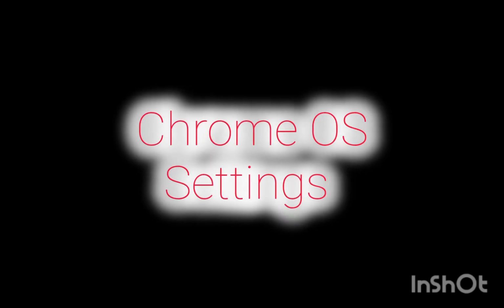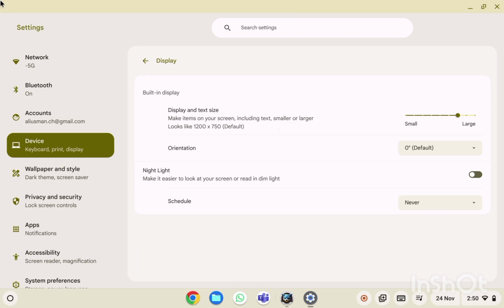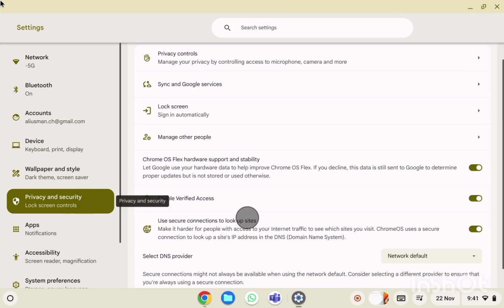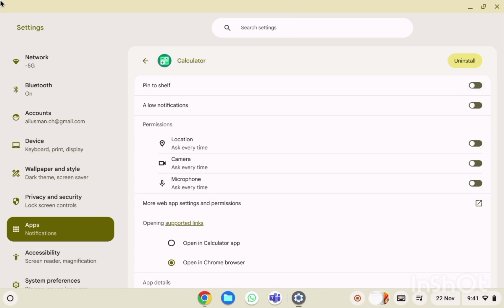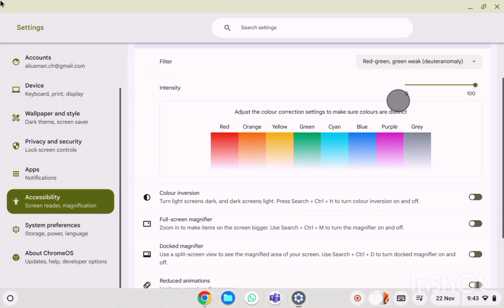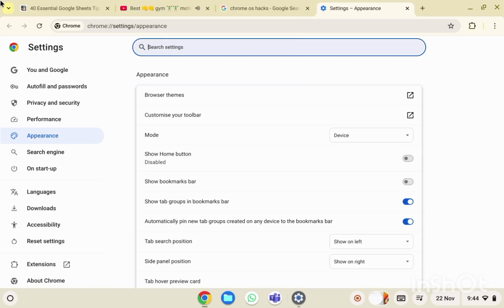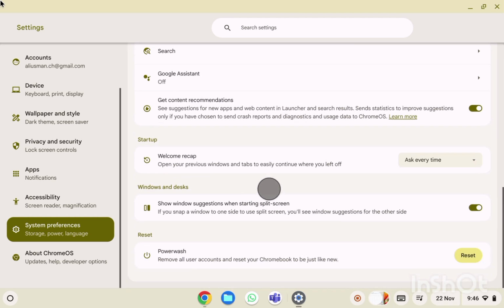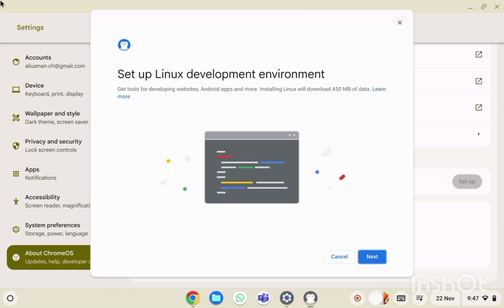Chrome OS Settings Explained/Review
Google chrome OS settings explained
Google chrome OS flex installed on Acer switch 3 touchscreen laptop